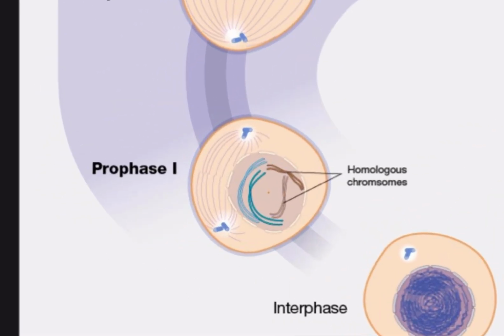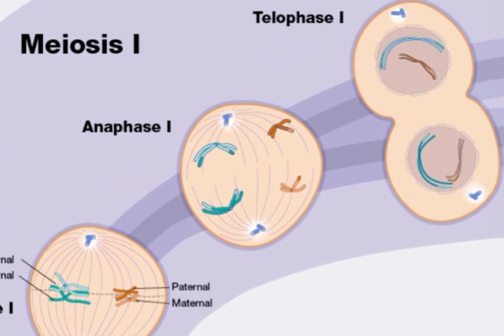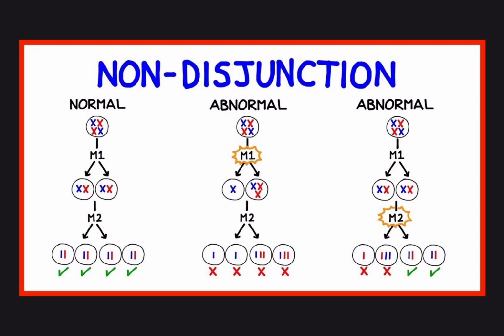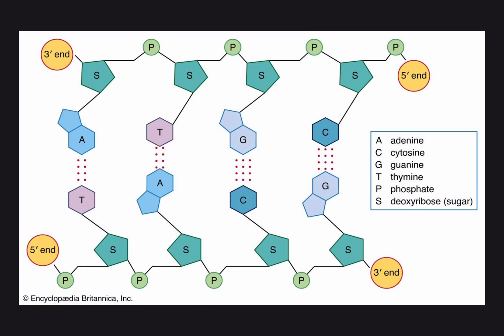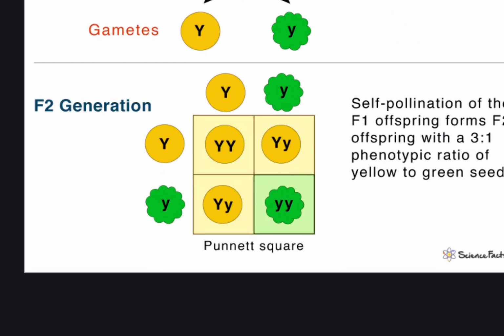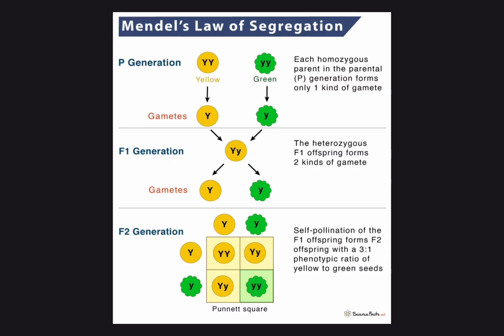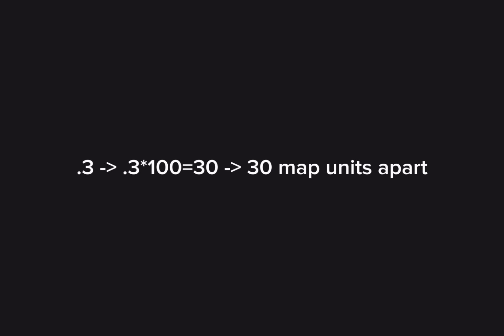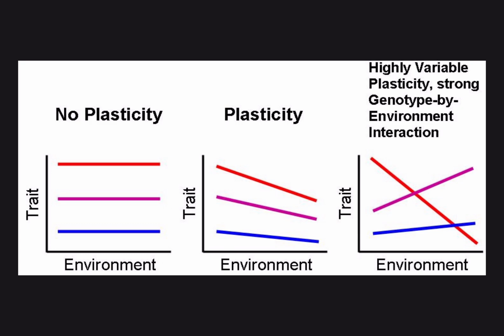ALL YOU NEED TO KNOW ABOUT AP BIOLOGY UNIT 5 HEREDITY IN 3 MINUTES